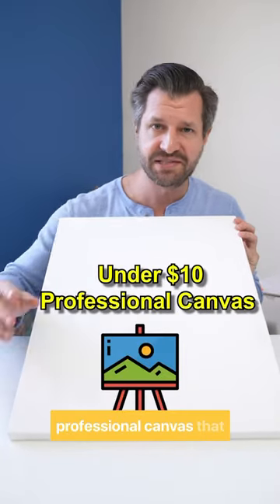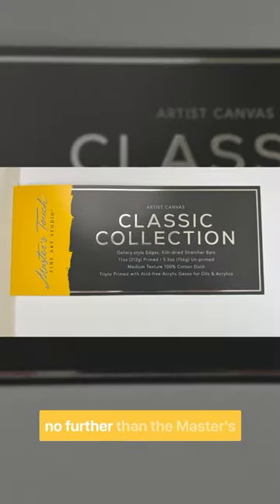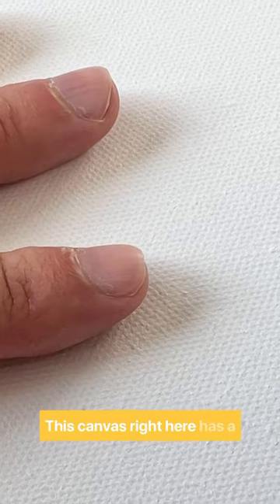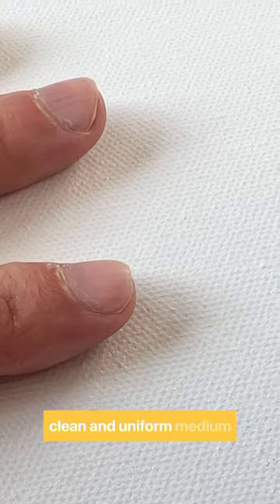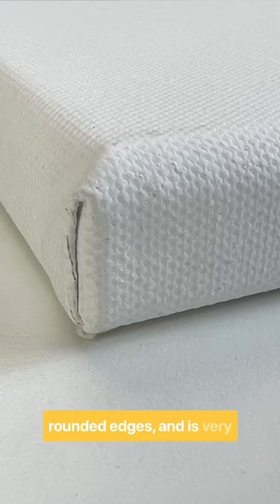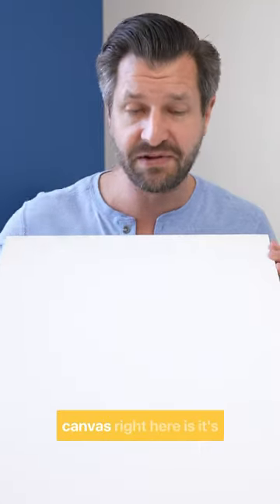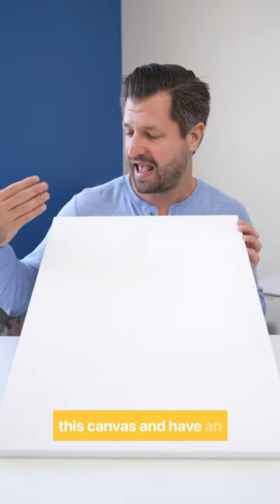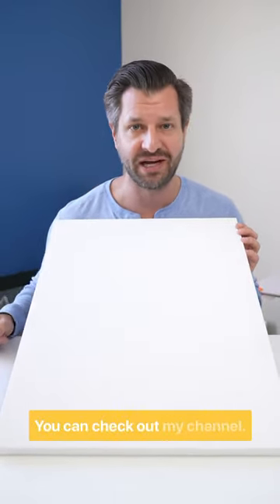Pro Painting Canvas Under $10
This canvas is one of the best bangs for your wallet.